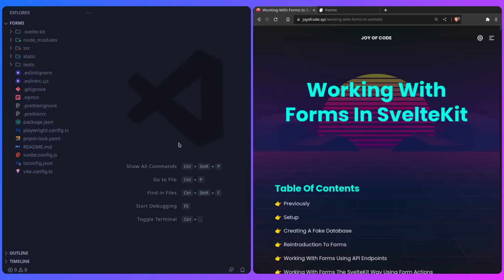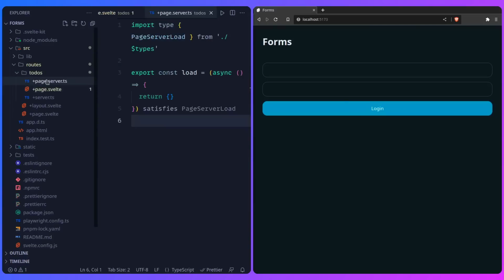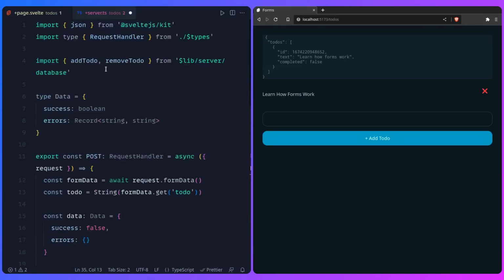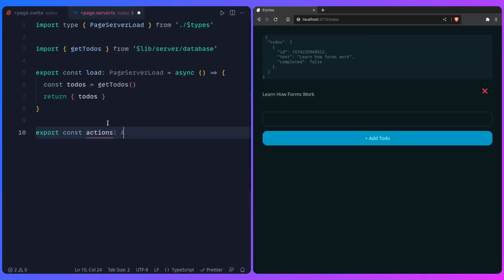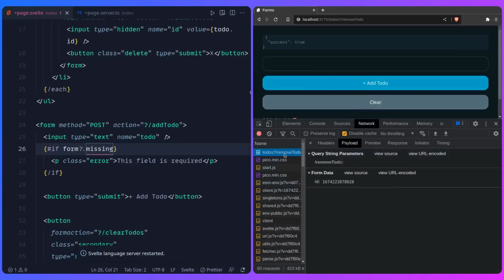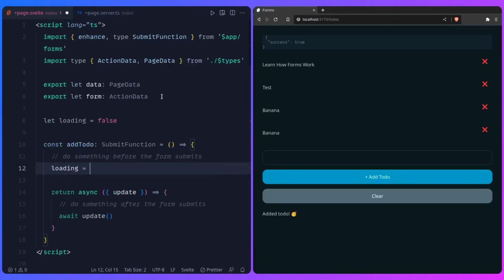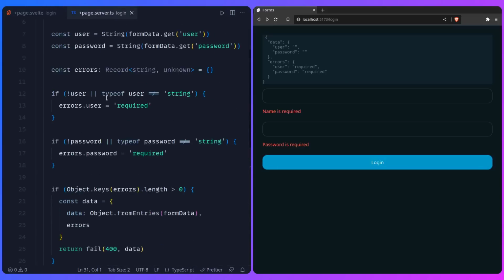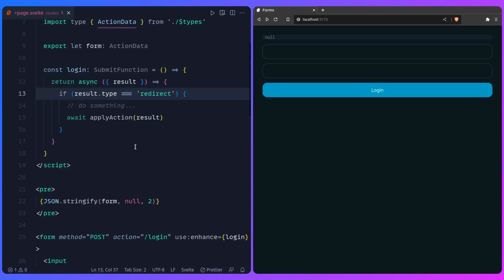Everything You Should Know About Working With Forms In SvelteKit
Learn how to use form actions, progressive enhancement and how to do validation in SvelteKit.

👉️ Support

🔖 Timestamps

0:00 Intro
0:07 Project Setup
0:56 Creating A Fake Database
4:09 Reintroduction To Forms
8:07 Working With Forms Using API Endpoints
25:34 Working With Forms The SvelteKit Way Using Form Actions
35:13 Progressive Form Enhancement
39:26 Customize The Enhance Action To Show A Loading UI
45:51 Form Validation In SvelteKit
57:09 Advanced Enhance Action Customization
1:02:22 Outro